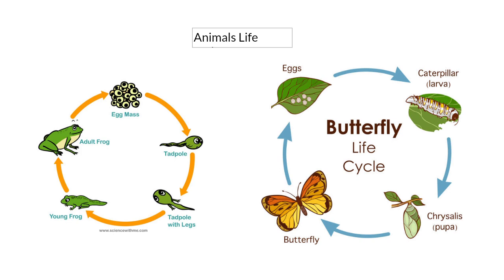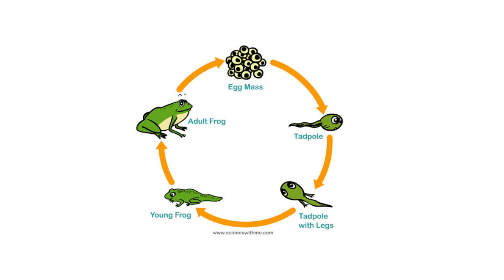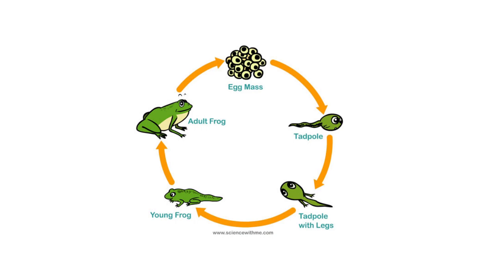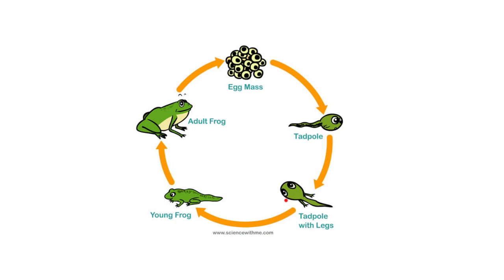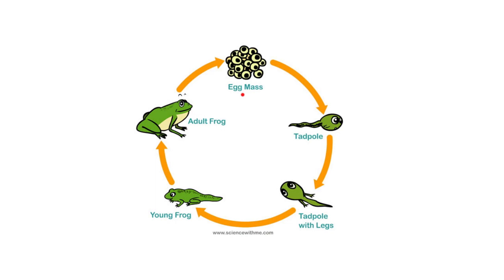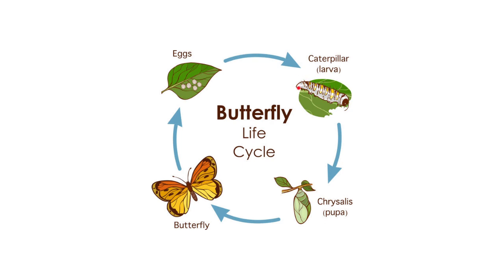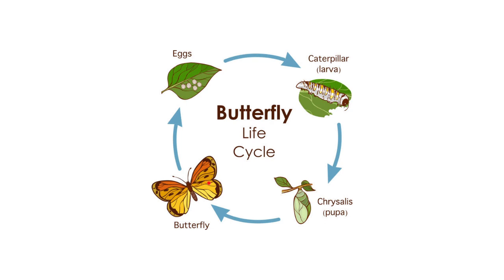UOI - Frog & butterfly life cycles - Week 4 - KG1 - By Ms. Tala Awamleh